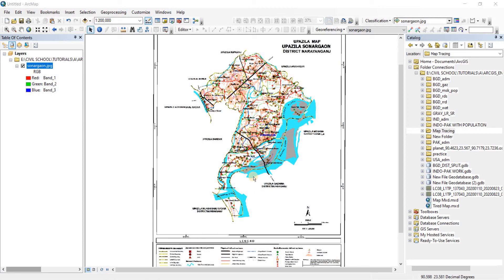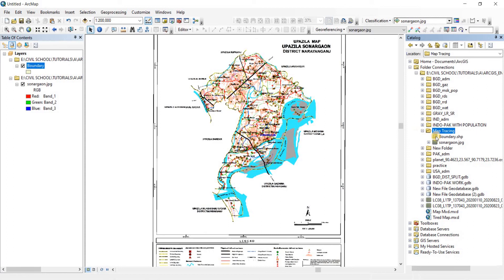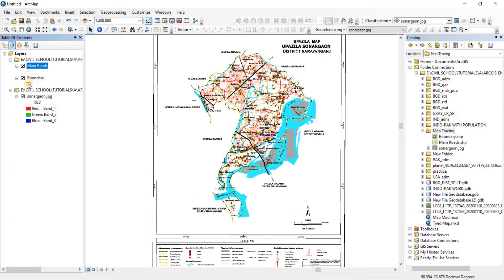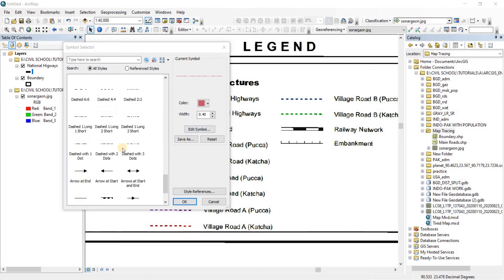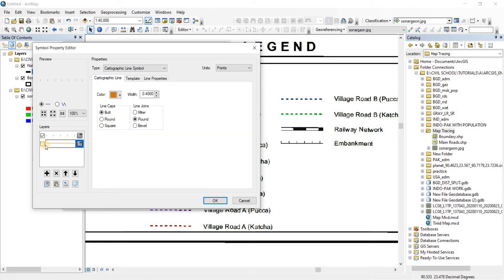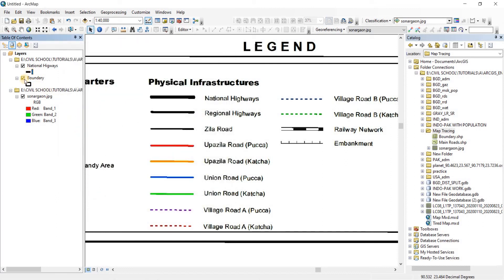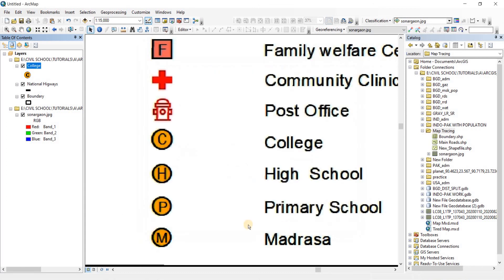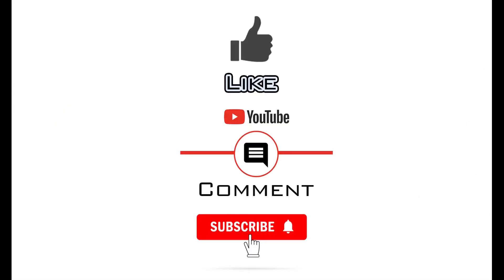How to make shapefiles- Polygons, Polylines, Points in ArcGIS